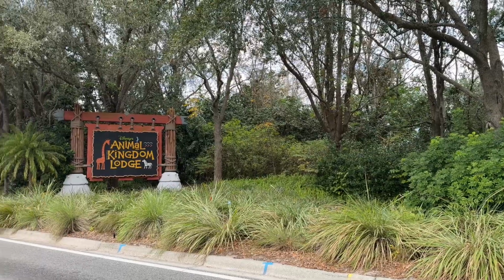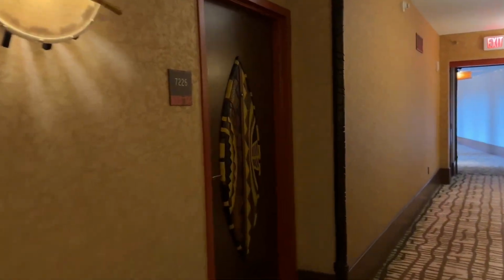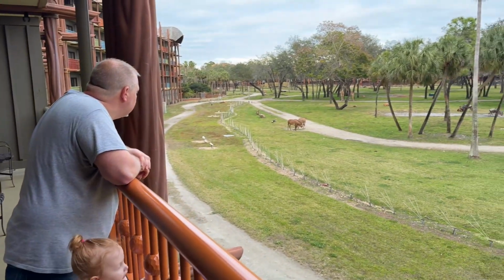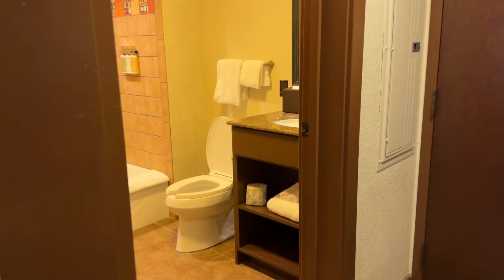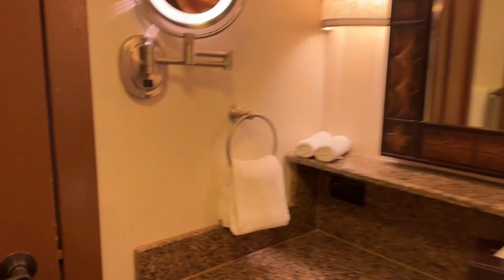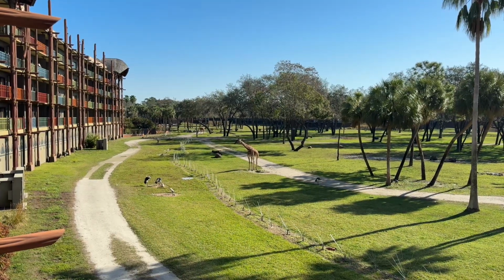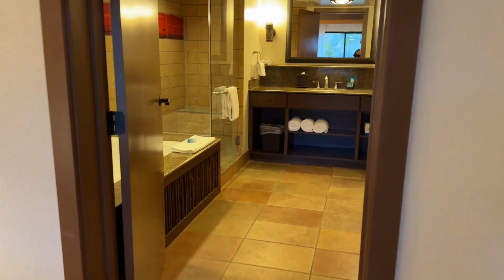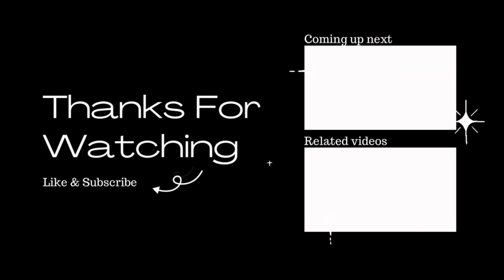Animal Kingdom Lodge Kidani Village Two Bedroom Villa Tour walkthrough SAVANNA VIEW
The two-bedroom villas at Disney’s Animal Kingdom Villas – Kidani Village are spacious accommodations themed around African-inspired design and culture, with warm wood tones, tribal patterns, and animal motifs throughout. These villas are part of the Disney Vacation Club and are perfect for families or groups looking for a unique resort experience with views of the savannas.

Layout & Size
Sleeps up to 9 guests
Approximately 1,173 to 1,173 sq. ft. of space

Consists of:
1 master bedroom with a king-size bed
1 second bedroom with two queen-size beds
Living room with a queen-size sleeper sofa and a twin-size sleeper chair
Fully equipped kitchen
Two full bathrooms (some units have a third split bath)
Private balcony, many with views of one of the resort’s savannas with African wildlife like giraffes and zebras

Features & Amenities:
Washer and dryer
Flat-screen TVs in the bedrooms and living area
Dining area with a table and chairs
Jetted tub and walk-in shower in the master bath
In-room Wi-Fi
In-room safe, iron, hairdryer, etc

Many villas offer Savanna Views, allowing you to watch wildlife roam from your balcony—this is one of the biggest draws of staying at Kidani Village.